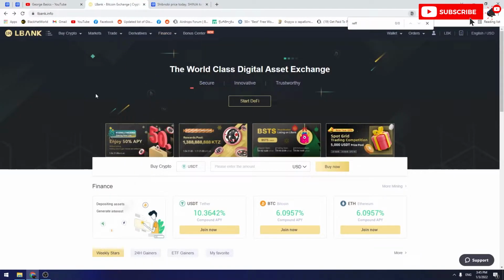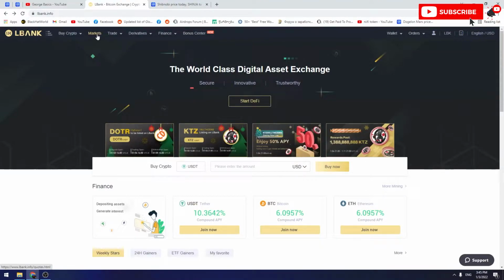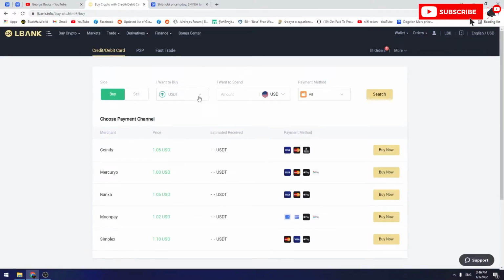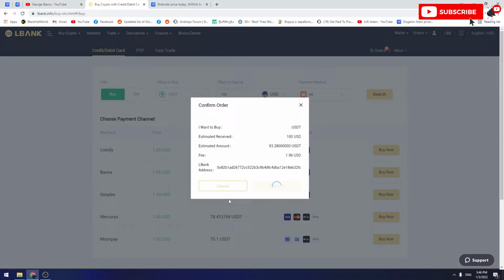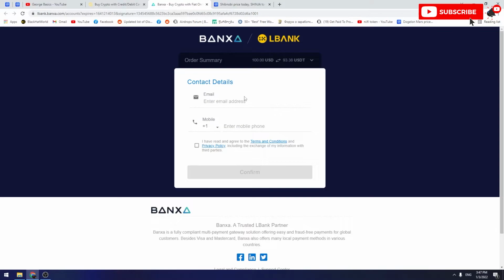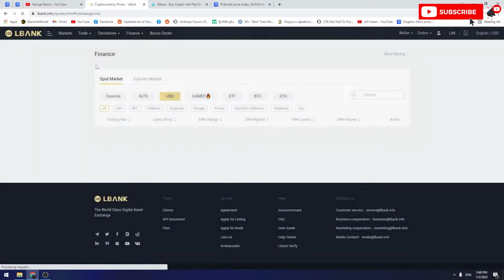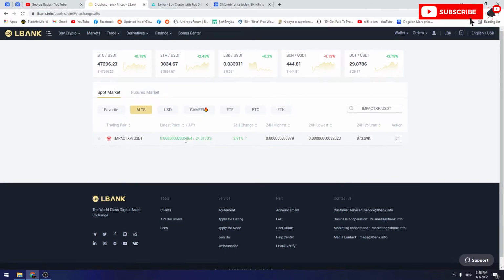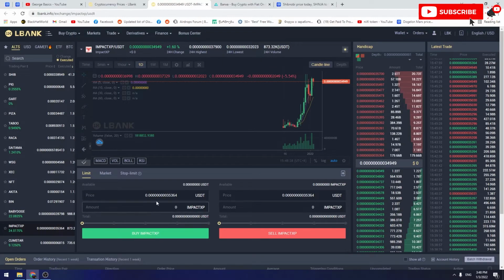How To Buy ImpactXP With Lower Gas Fees (Buy IMPACTXP On LBANK)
In this video, you will learn how to buy ImpactXP with lower gas fees. This is a step-by-step tutorial on how to buy Impactxp token on LBANK with low gas fees!